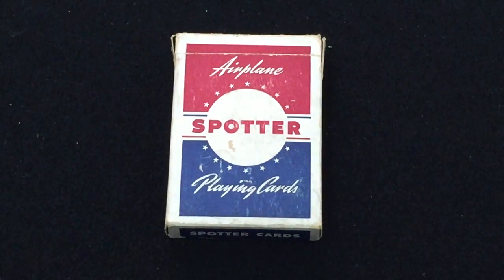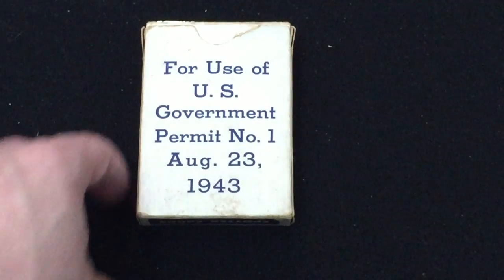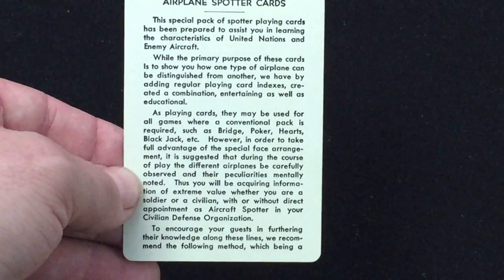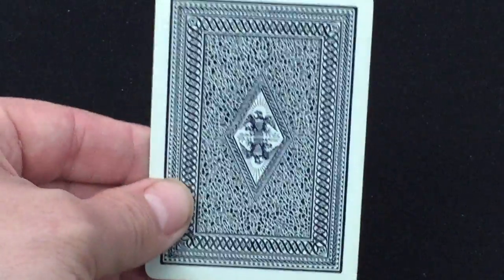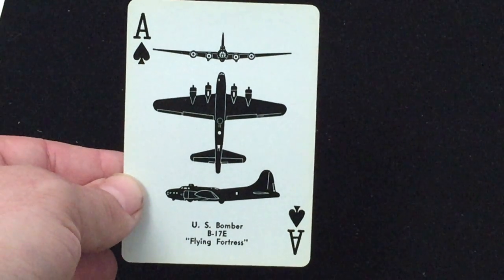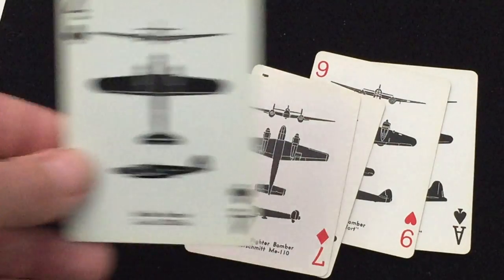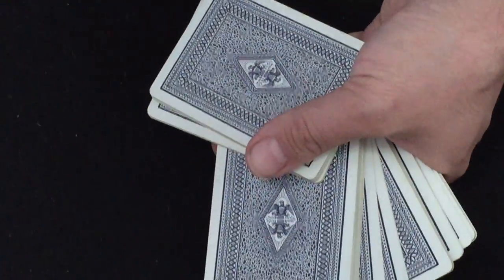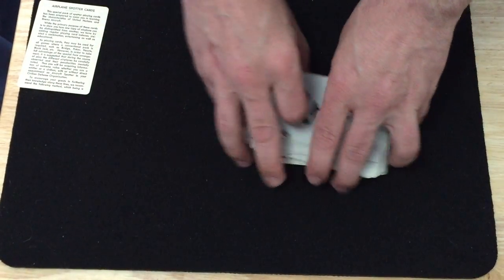Vintage Airplane Spotter Deck Review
Really cool vintage deck.